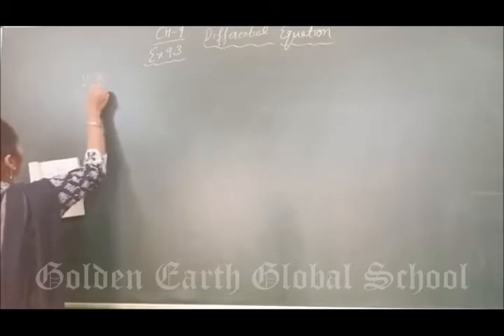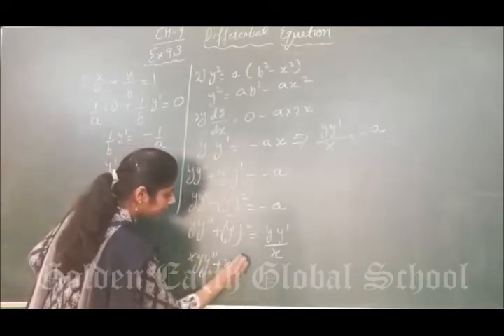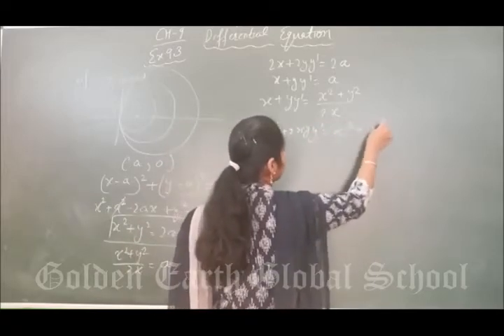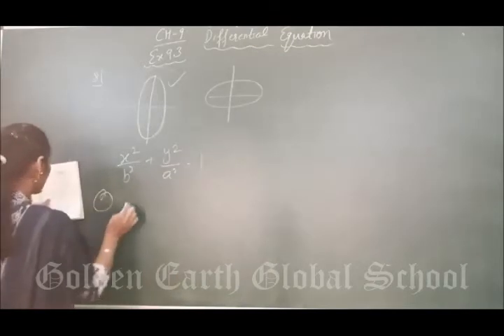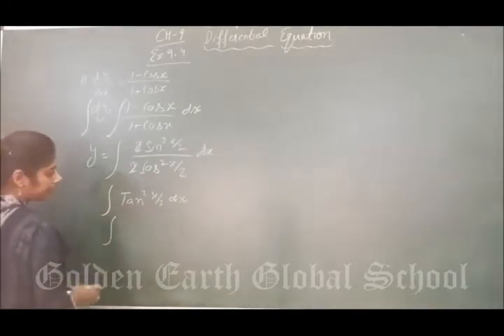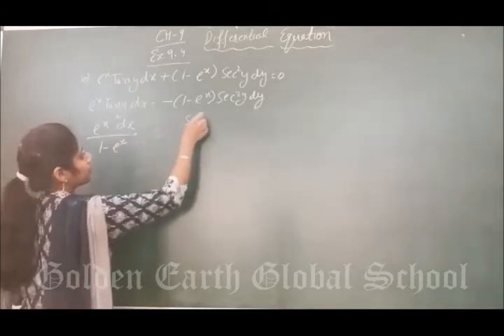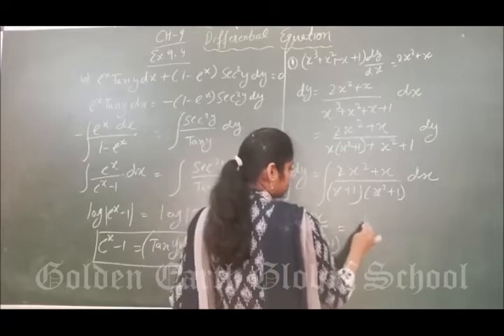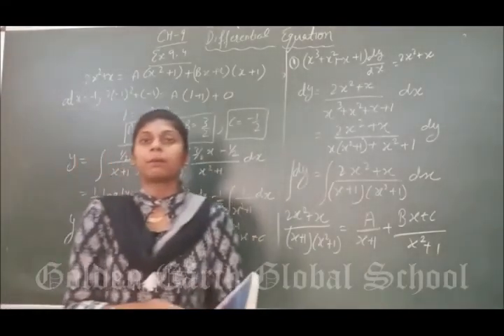Grade 12 | Maths | Exercise 9.3,9.4 | Golden Earth Global School, Sangrur